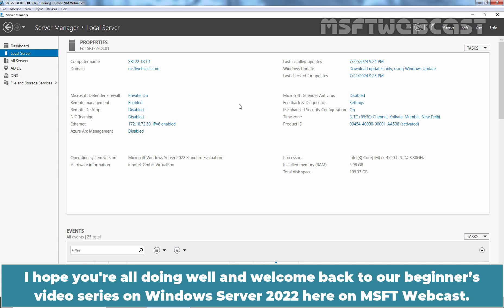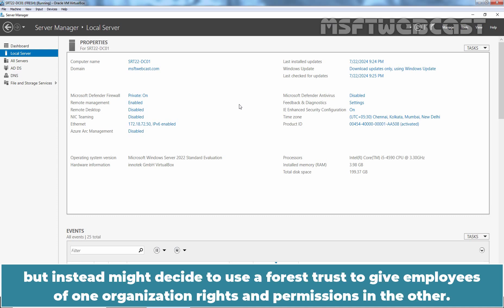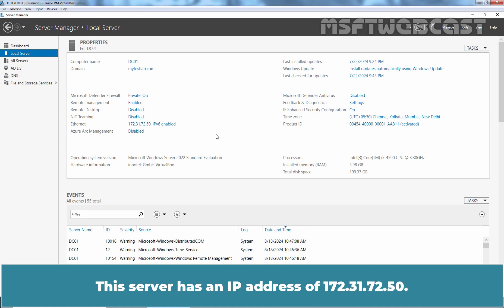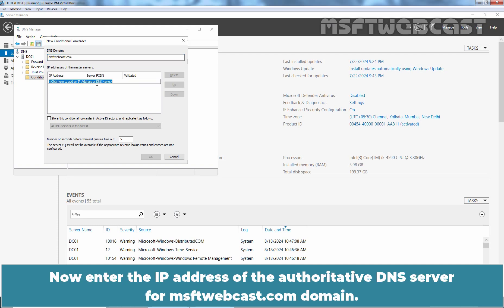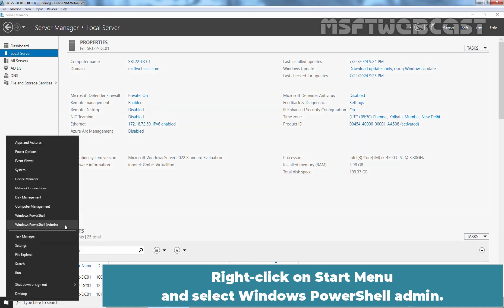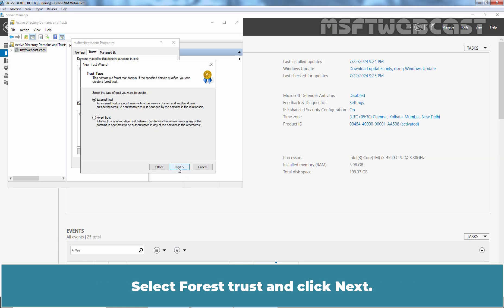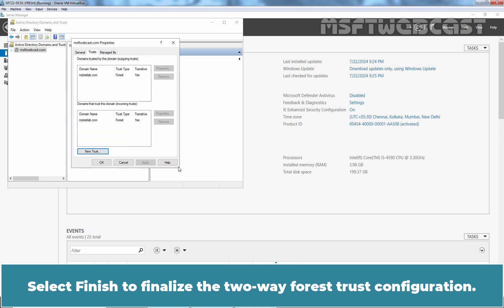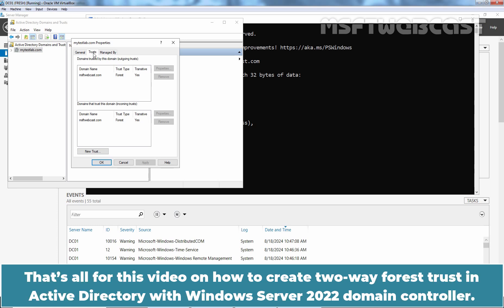138. Create Two Way Forest Trust in Active Directory Forest | Windows Server 2022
Windows Server 2022 Video Tutorials for Beginners:
This is a step by step guide on How to Create Two-Way Forest Trust between two Windows Server 2022 Active Directory Forests.